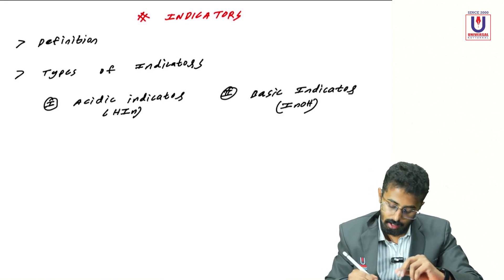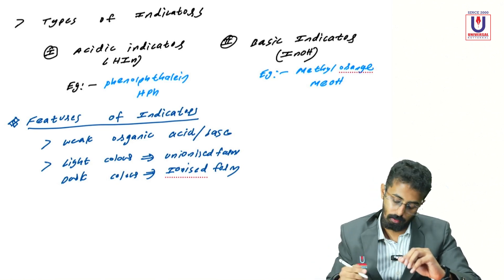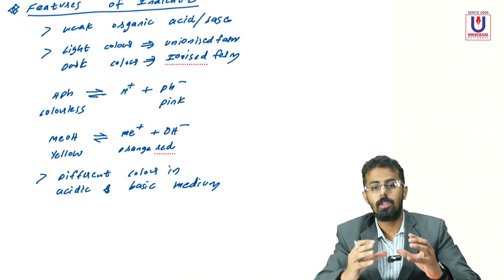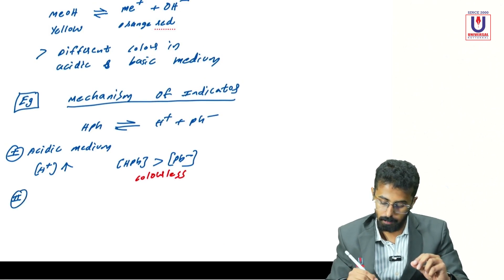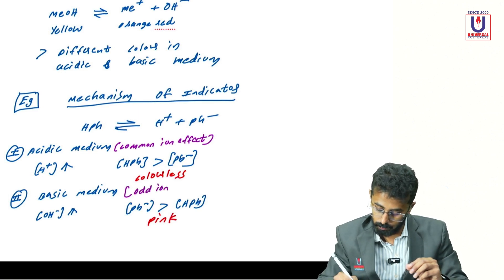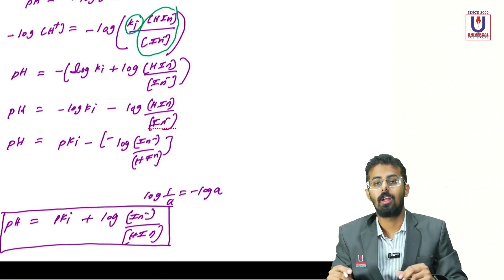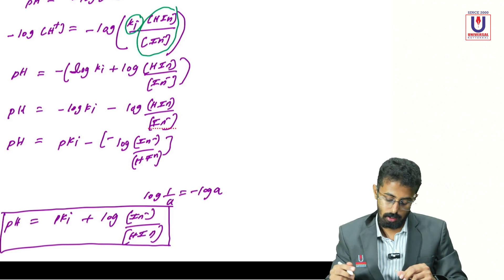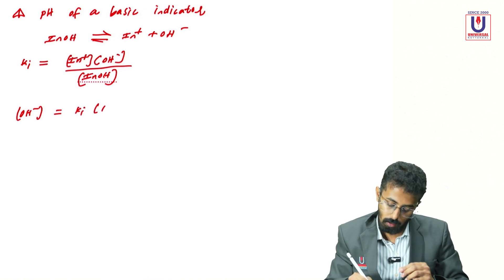INDICATORS ( Features,Types, Equations ) | JEE MAIN & ADVANCED | NEET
Helpline Number : 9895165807, 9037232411, 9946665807
Office Number: 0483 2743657, 2747650
Technical assistance App & Online class : 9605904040
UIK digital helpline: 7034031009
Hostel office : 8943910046